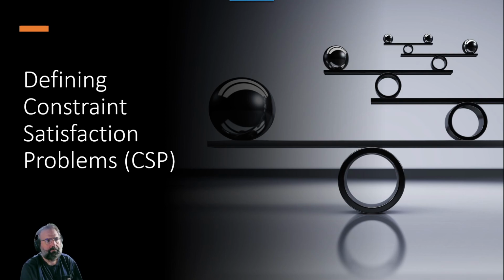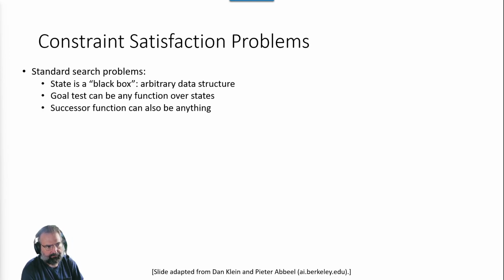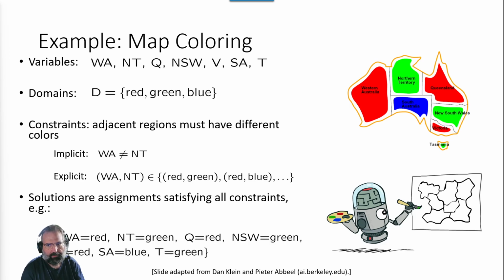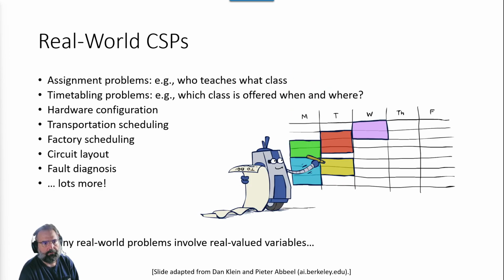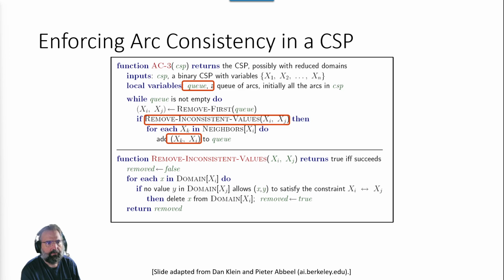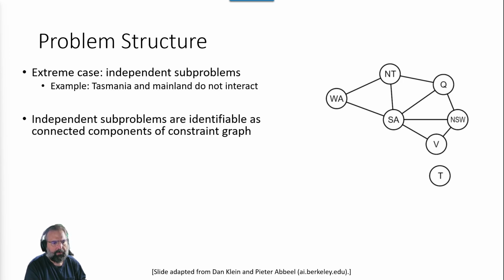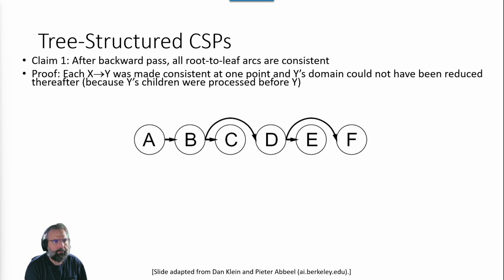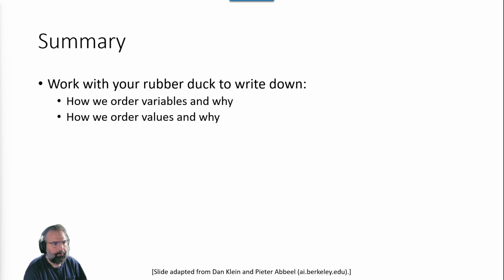AI Topic 4 Constraint Satisfaction Problems